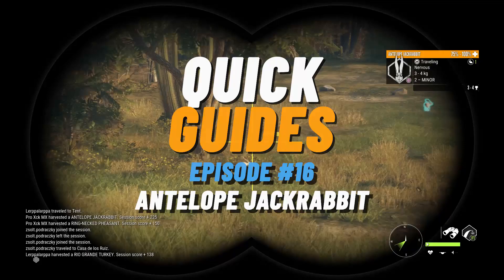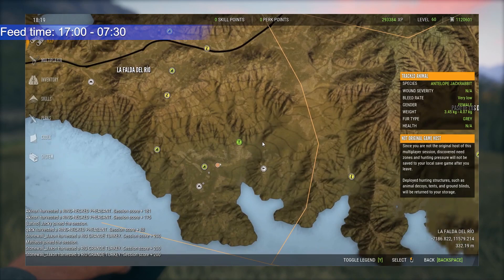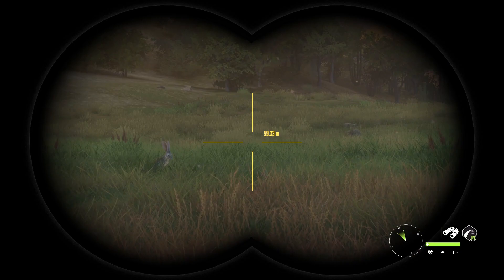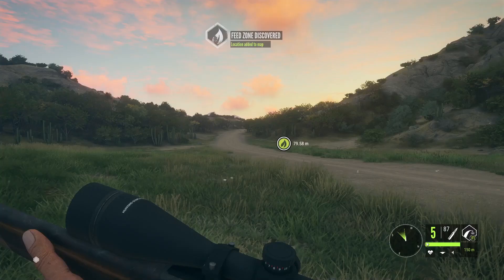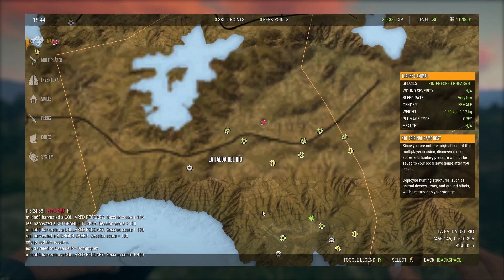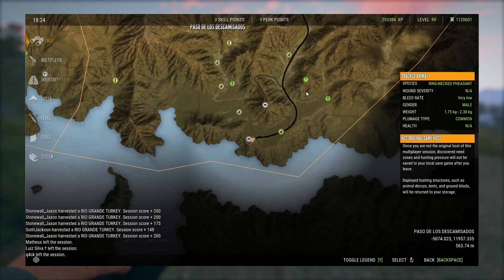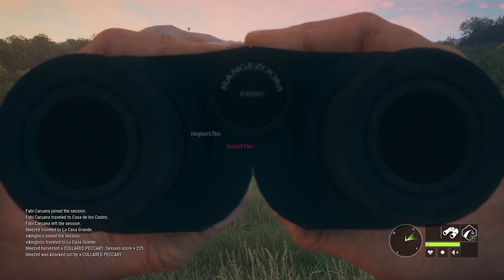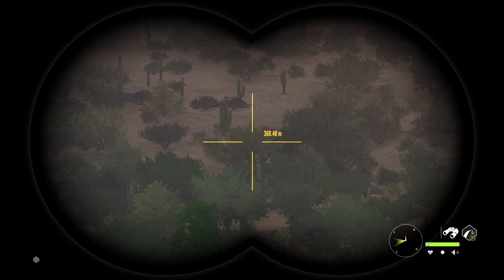Antelope jackrabbit guide | Diamond guide Rancho del Arroyo - theHunter Call of the Wild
In antelope jackrabbit guide Rancho del Arroyo, i show the best way to get a diamond antelope jackrabbit in Rancho del Arroyo, including best weapons, best hotspots and more! theHunter Call of the Wild diamond guide.